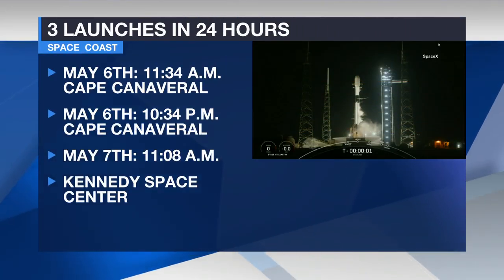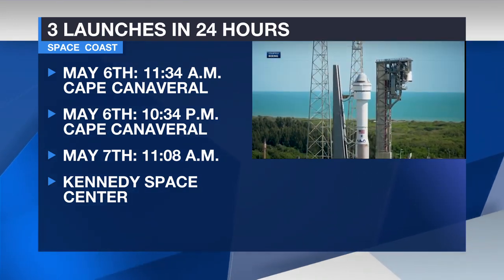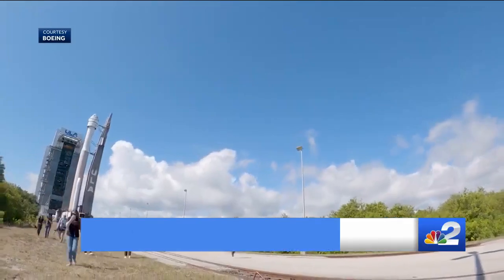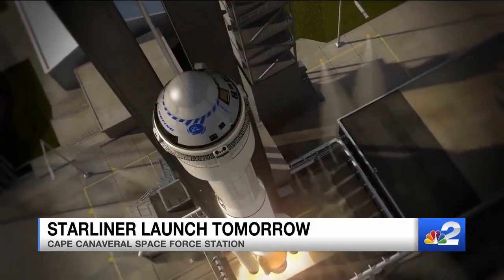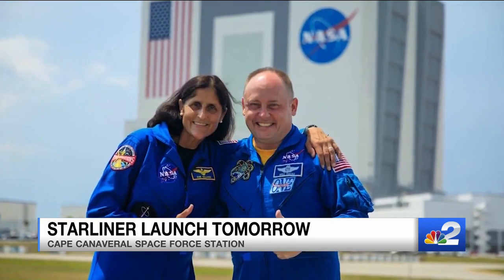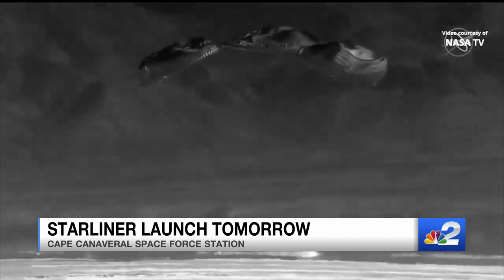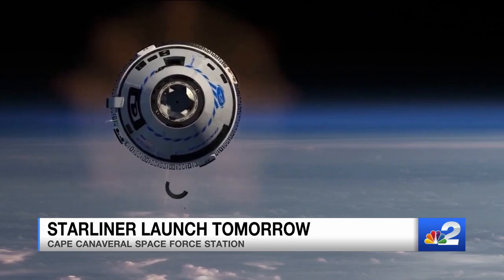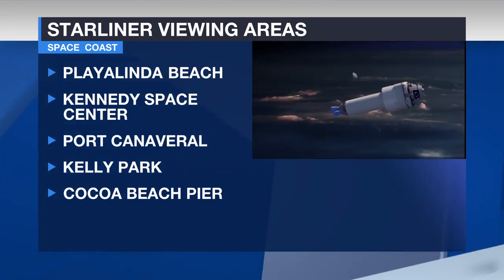Boeing Starliner's first crewed mission set to launch Monday after years of delay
NASA, Boeing, and ULA leadership are all polling “go” in the launch readiness review Friday morning for the Boeing Starliner mission.